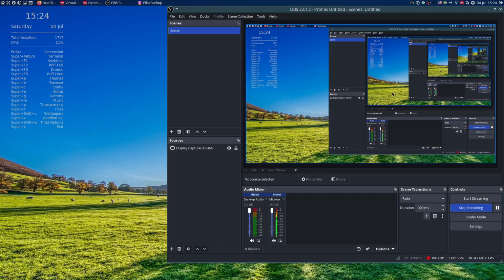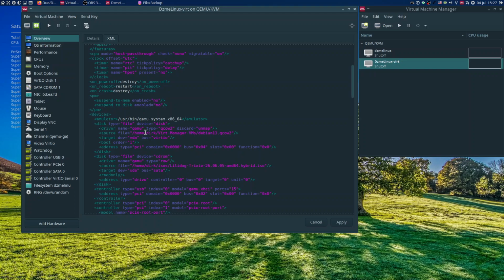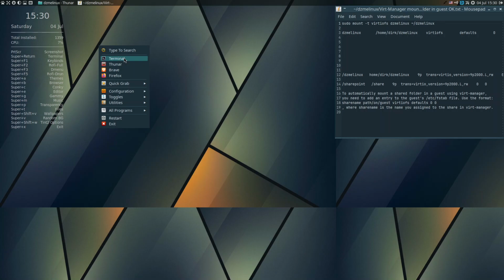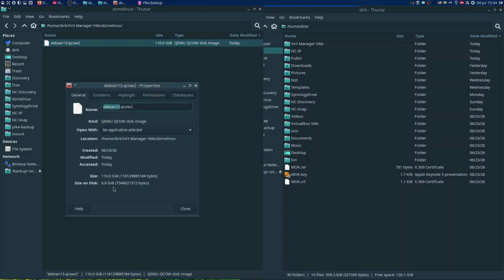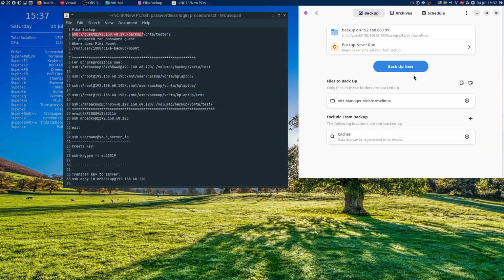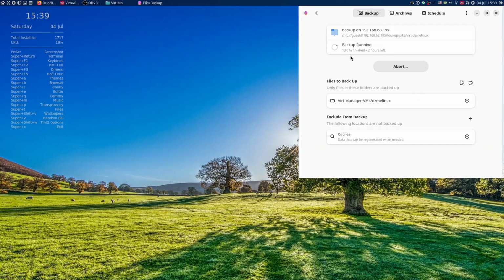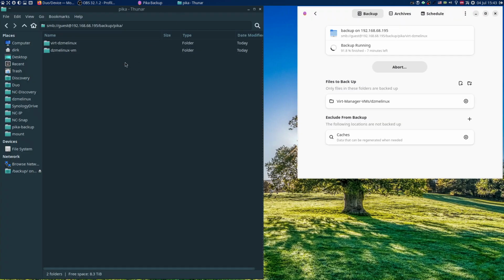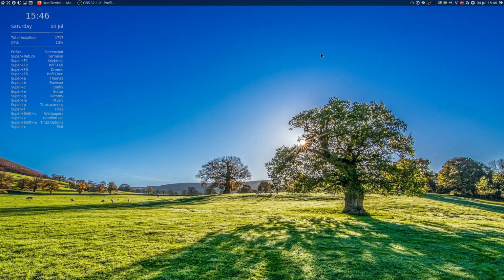2026 Virt-Manager how to share a host folder and auto mount in your guest system.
A Tutorial simple and actually working, tutorial on Lilidog Debian 13 -Trixie.

ENABLE "shared memory" in VM memory section!

Mount manually from the guest system.
sudo mount -t virtiofs dzmelinux ~/dzmelinux

and add:
dzmelinux       /home/dirk/dzmelinux    virtiofs        defaults        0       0

Press: STRG x and y
Press: ENTER then

Now the shared folder is mounted and will be at every start of your VM.